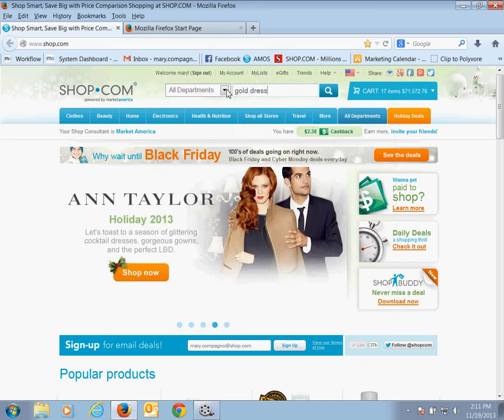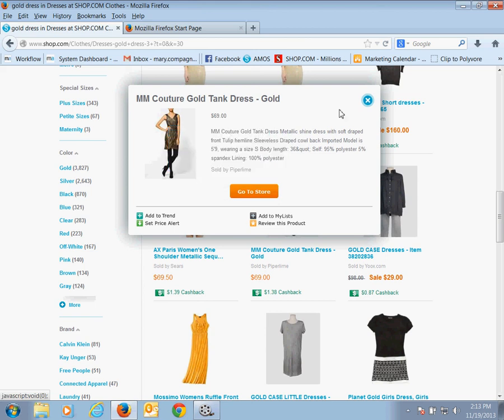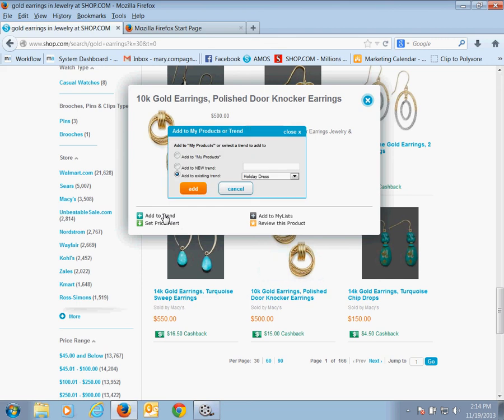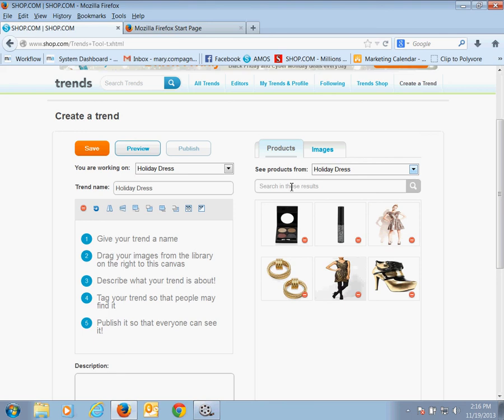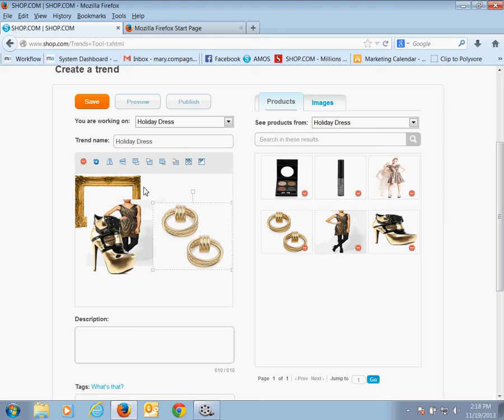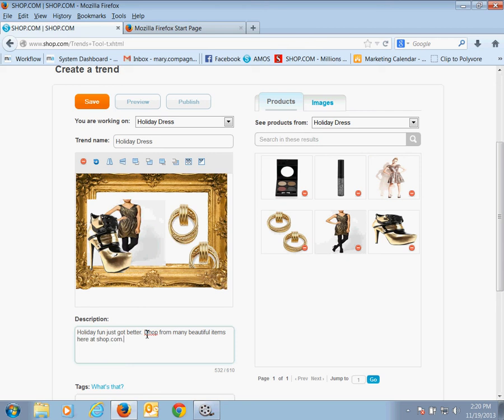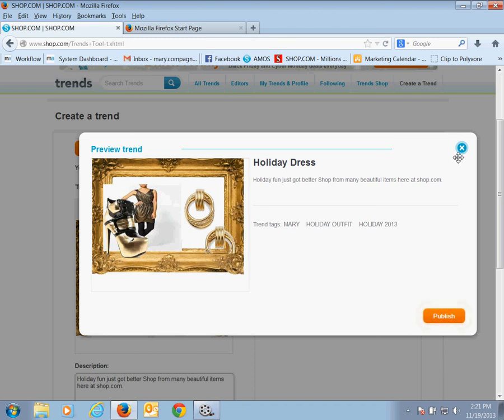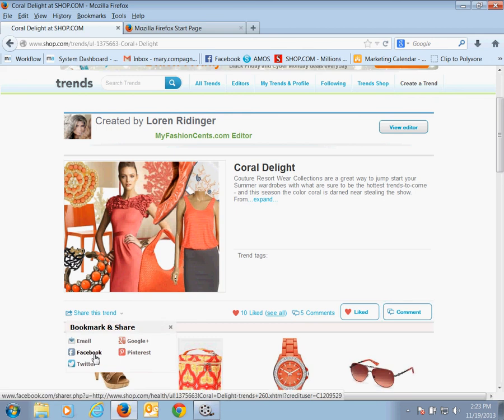Shop.com Trends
How to create a shop.com Trend